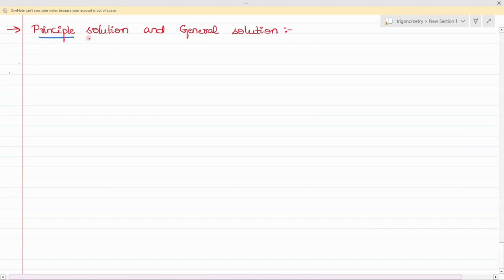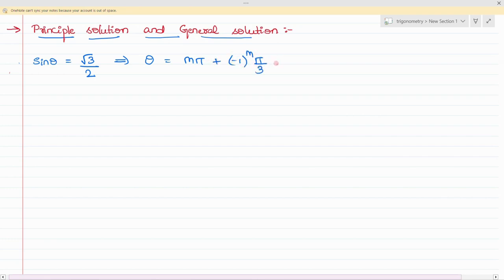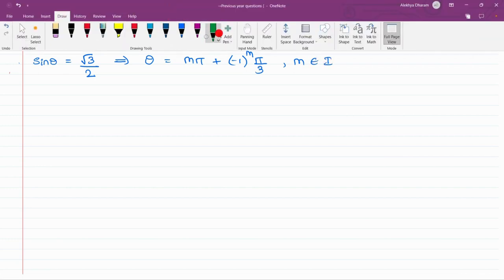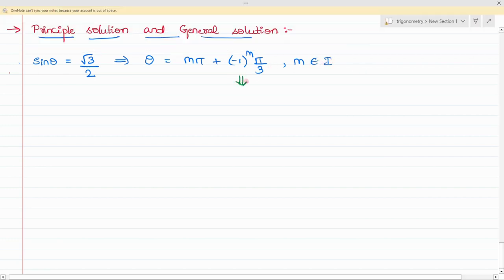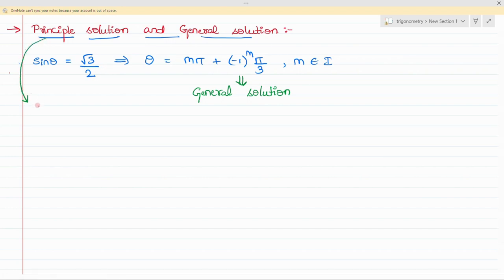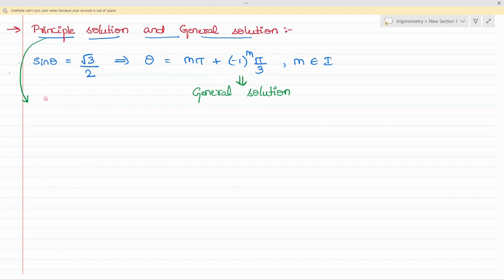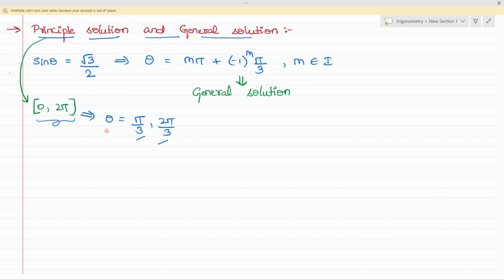Principle & General Solution | Trigonometric Equations | JEE, CBSE